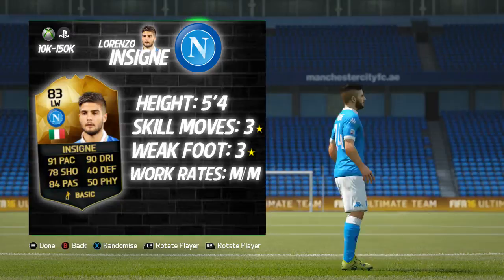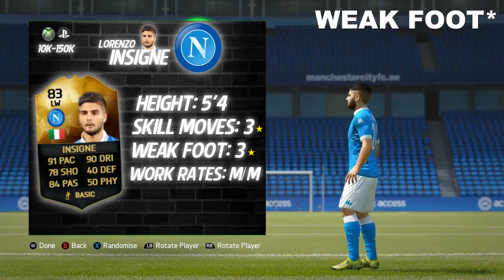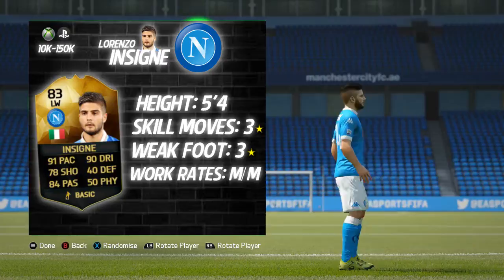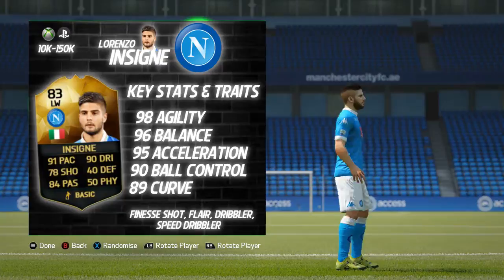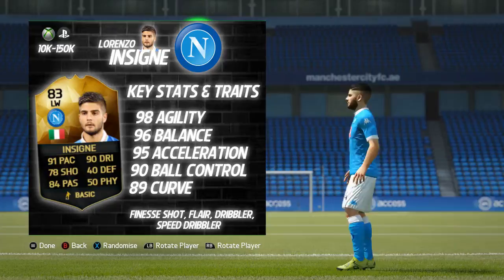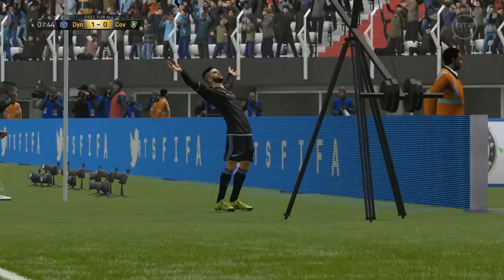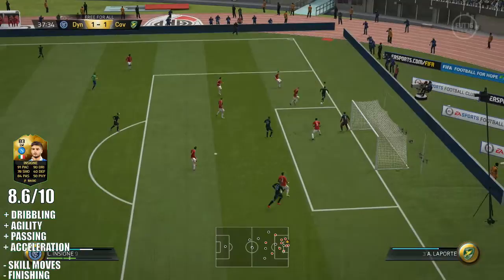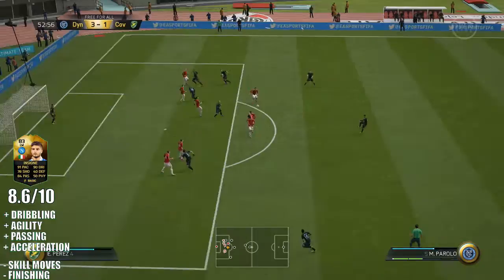SECOND IN FORM LORENZO INSIGNE PLAYER REVIEW! | FIFA 16 PLAYER REVIEW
Become a Fullscreen Partner: Fullscreen.com